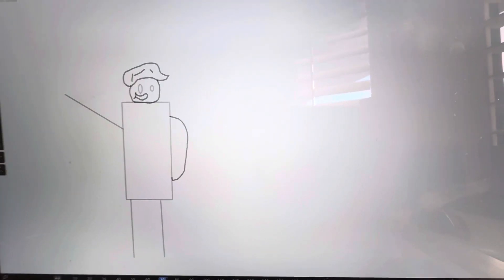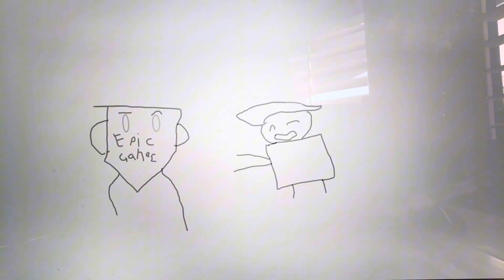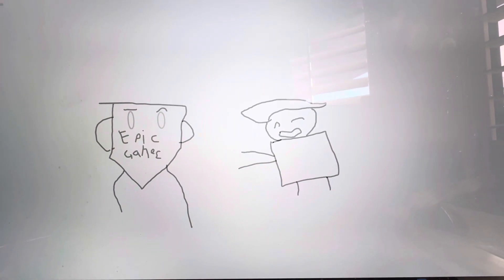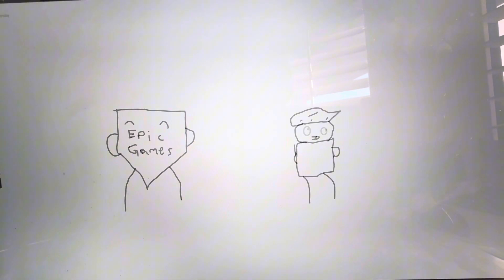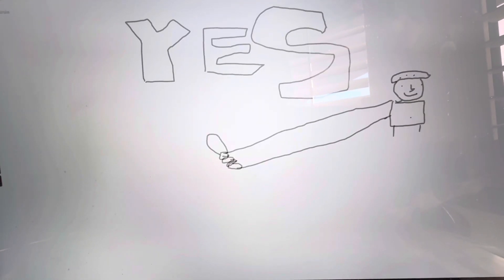Game stories ( animation)